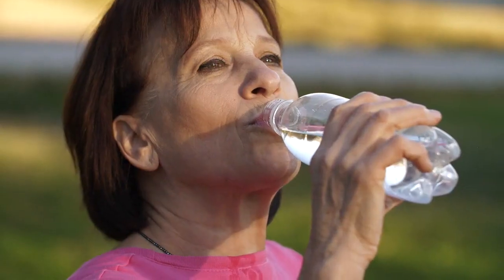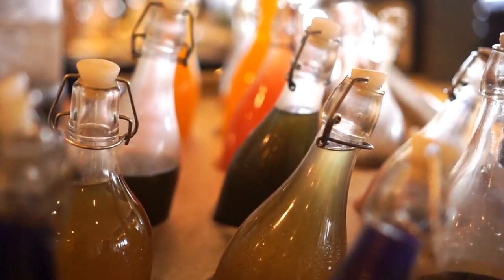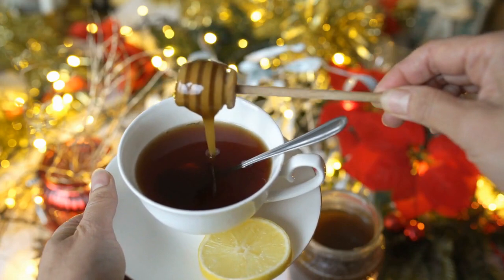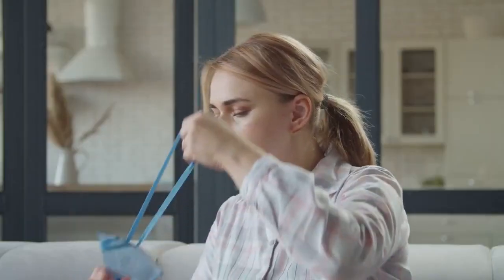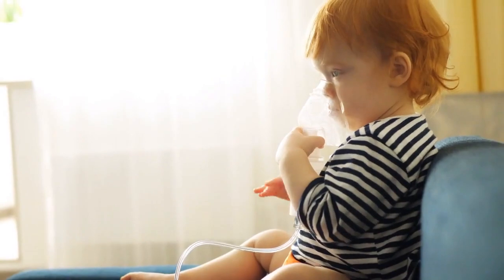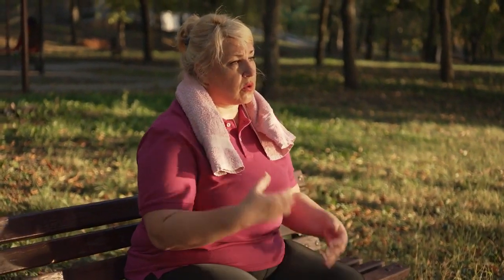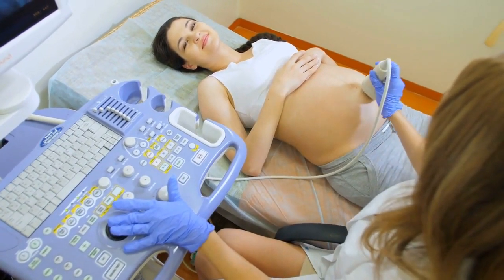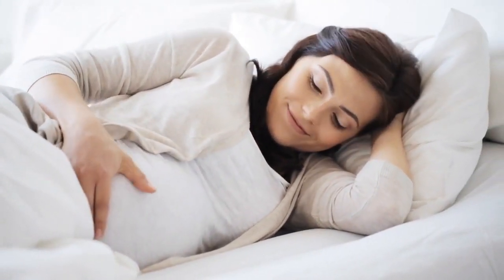Natural Relief: Home Remedies for Cough during Pregnancy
Are you an expectant mother experiencing cough and searching for safe and effective remedies? Look no further! We understand that cough during pregnancy can be discomforting, but worry not, as we've got you covered with natural remedies that are both gentle and beneficial for you and your baby.

In this video, we'll share a variety of home remedies that are known to provide relief from cough symptoms during pregnancy. Our expert team has carefully curated these remedies, considering their safety and efficacy for expectant mothers.

Join us as we explore a range of natural ingredients, such as honey, ginger, turmeric, and herbal teas, all known for their soothing properties. We'll explain their benefits and guide you on how to prepare and use them effectively to alleviate your cough symptoms.

Moreover, we'll also discuss lifestyle adjustments and practices that can help alleviate coughing and promote overall well-being during pregnancy. From maintaining proper hydration to adopting a steam inhalation routine, we'll provide practical tips to enhance your comfort and recovery.

Remember, it's always important to consult with your healthcare provider before trying any home remedies or making significant changes during pregnancy. Our video is intended to provide educational information and should not replace professional medical advice.

Don't let a cough disrupt your pregnancy journey! Empower yourself with natural remedies and self-care practices by watching our video. Stay healthy, happy, and connected with us for more valuable content.

The information contained in the Video Content posted on Healthy Health  YouTube channel represents the personal views and opinions of the original creator based on the research and information present in various websites, books, journals and research papers.and does not necessarily represent a professional opinion.

Never disregard professional medical advice or delay in seeking it because of something you have read, heard or seen on this channel.

In This 2nd channel I post homeremedies for all health and beauty issues.

If you are looking for a job, Register with us today (absolutely for freee):

Thanks & Regards,
Team Health